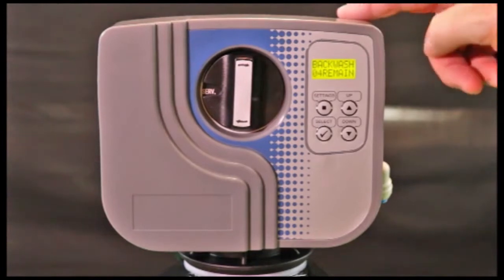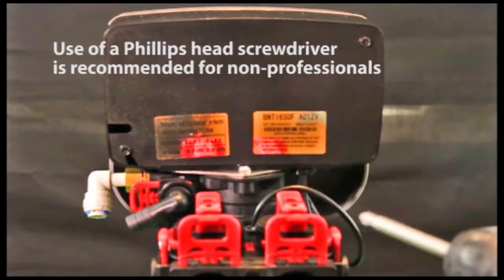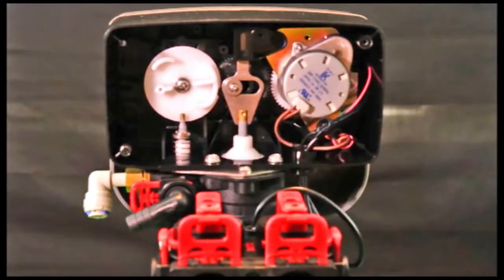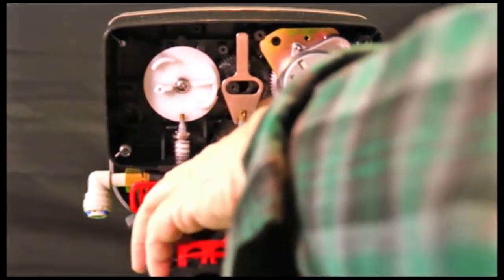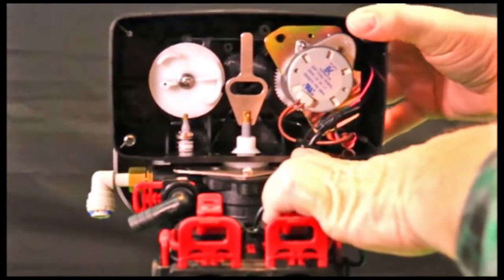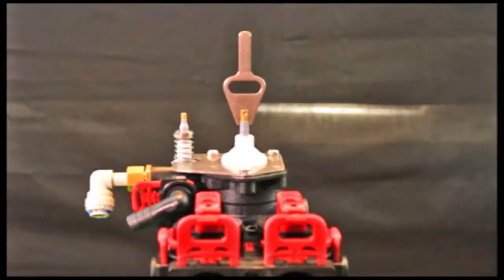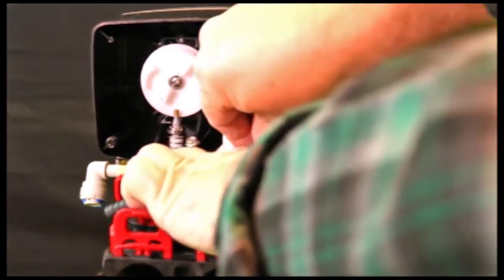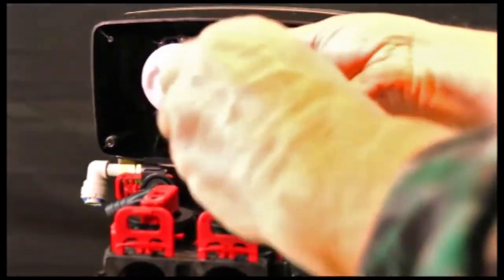Control Valve Maintenance, Part 1: How to Remove Control Valve Cover, Advanced and Precision Series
Water Softener Control Valve Maintenance, Part 1: How to Remove Water Softener Control Valve Cover, Tier1 Advanced and Precision Series. Part 1 of 3 videos.

00:04:32 Cover Reassembly

for more information and US-based Technical Support.